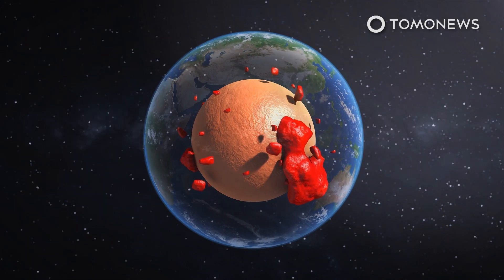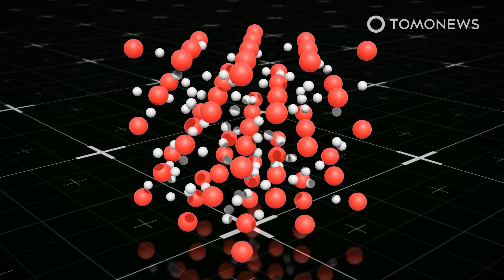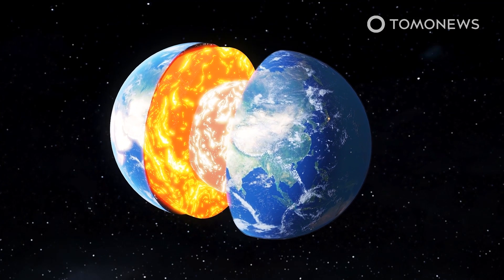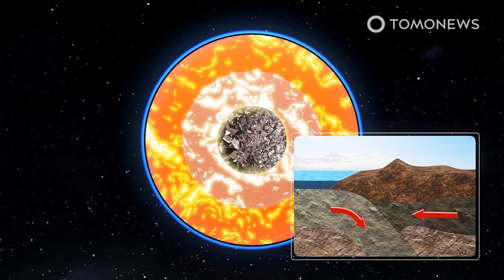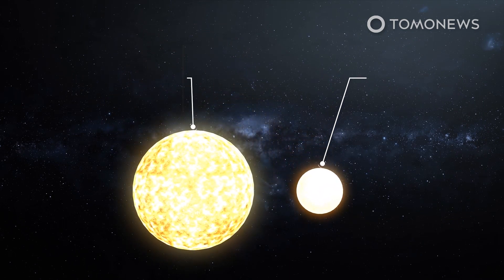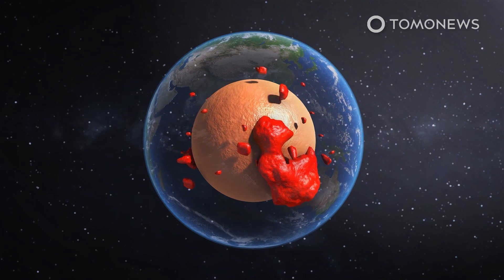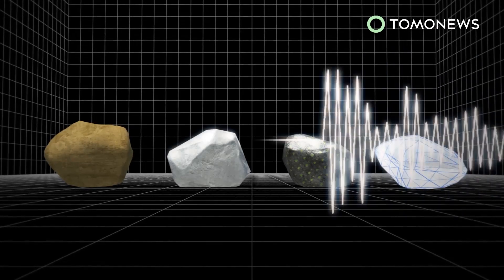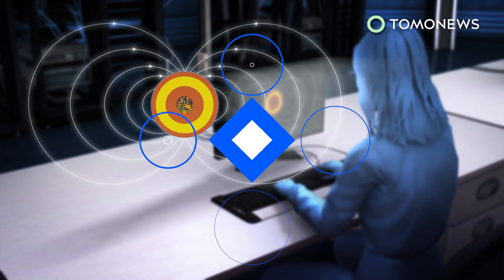What Is Earth's Core Made of? Earth’s Inner Core 'Superionic', According to New Study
BEIJING — What is Earth's core made of? What is the inner core made of? Is Earth's core solid or liquid? Earth’s inner core is neither solid nor liquid, according to a new study in the Nature science journal cited by Science Alert. It’s in what is known as a superionic state.

Scientists from the Chinese Academy of Sciences used computer simulations of how seismic waves would travel through different combinations of elements to calculate that hydrogen, oxygen and carbon in hexagonal close-packed iron become superionic under the intense pressure and high temperatures of the inner core, meaning that while iron atoms remain “solid” in a crystalline lattice structure, the lighter carbon, hydrogen and oxygen molecules diffuse through it, creating a “liquid-like element.”

According to Science Alert, this superionic state could also be found at the heart of other planets, in the form of superionic ice.

Here, high temperatures and pressures break apart water molecules, leaving the oxygen ions to form a solid, while the hydrogen ions float around more like a liquid, and it’s speculated that movement of the hydrogen flowing through the oxygen lattice could impact the surrounding electromagnetic field, and perhaps help form a planet's protective magnetosphere.